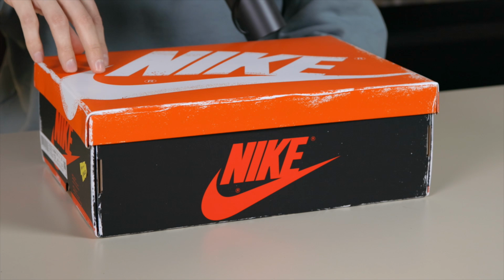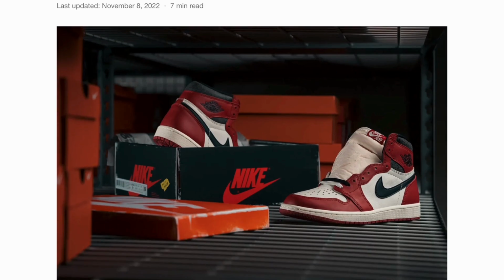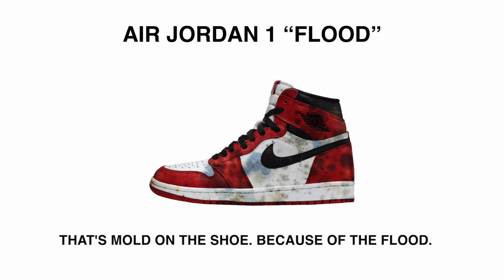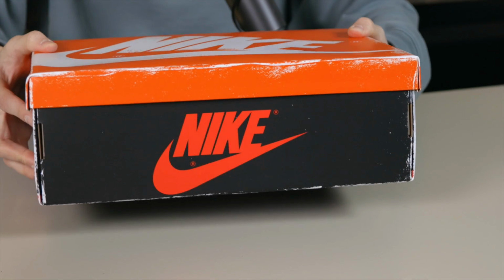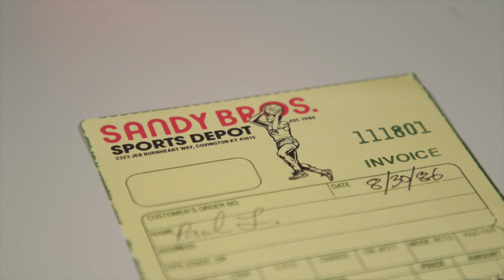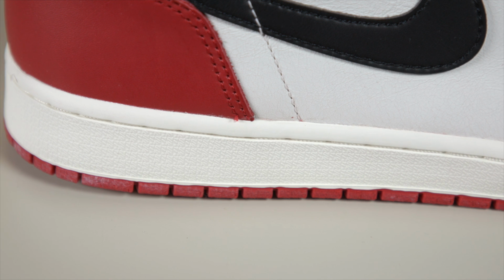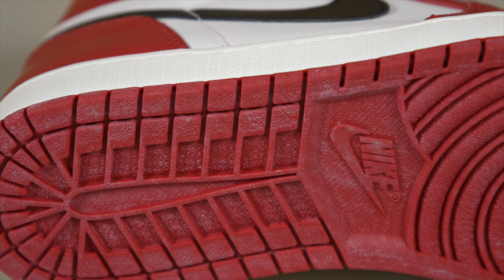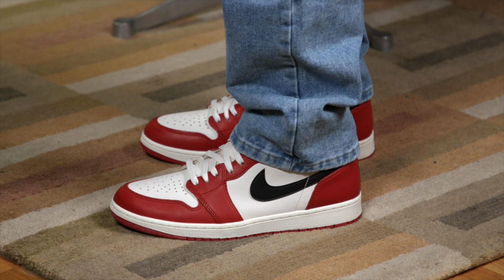Air Jordan 1 "Lost and Found" - Review + On Foot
Brad Hall (me) unboxes the highly anticipated Air Jordan 1 “Lost and Found” and shares his thoughts on the creative take on the classic Air Jordan 1 “Chicago.”

-Brad Hall